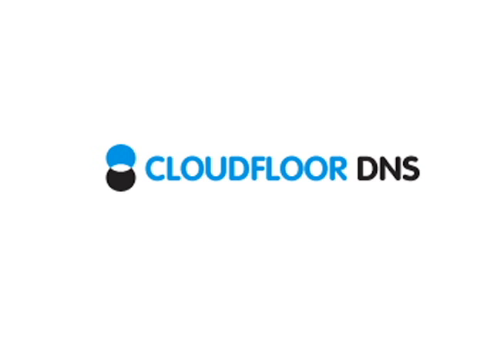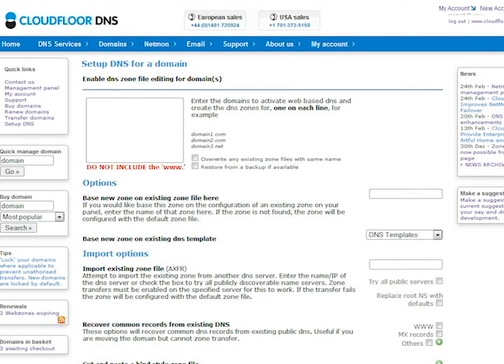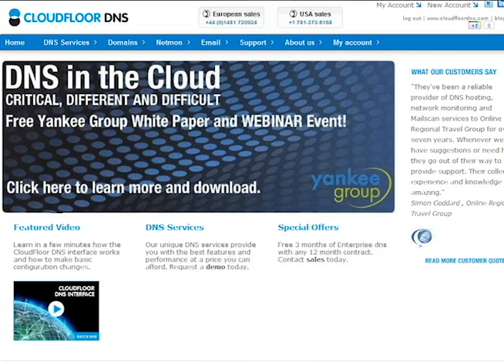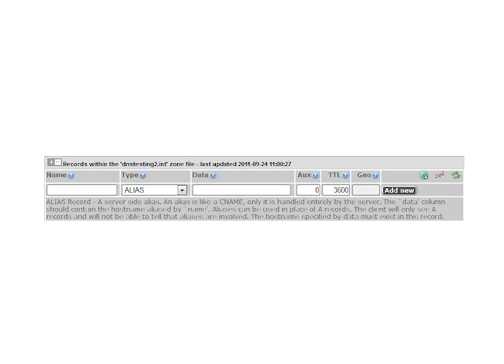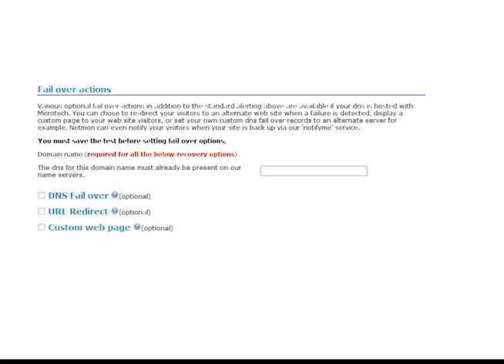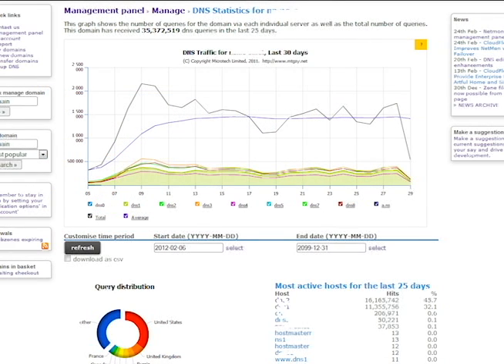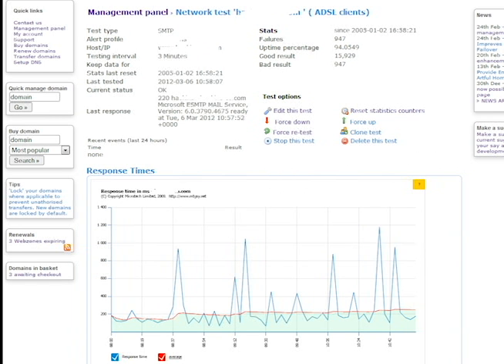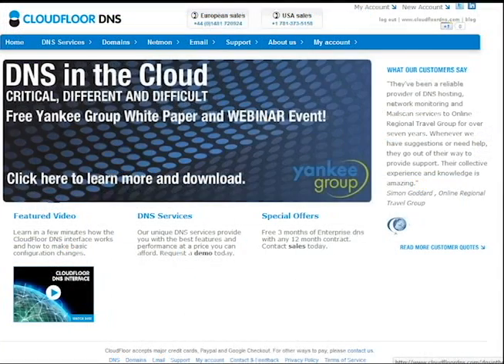CloudFloor DNS Overview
CloudFloor DNS is revolutionizing the DNS industry. This is how.